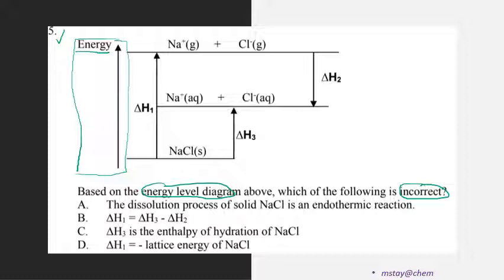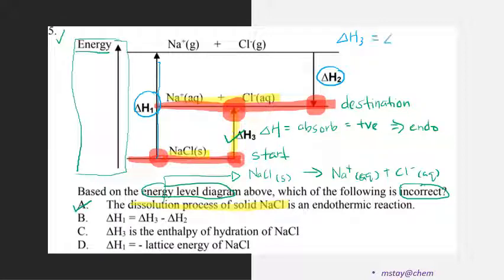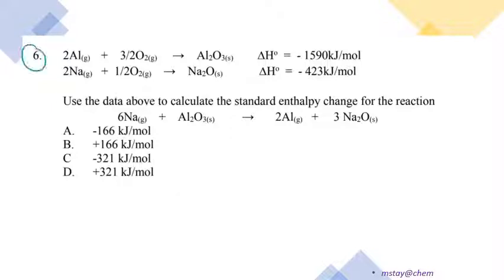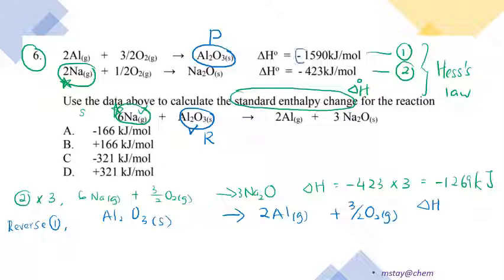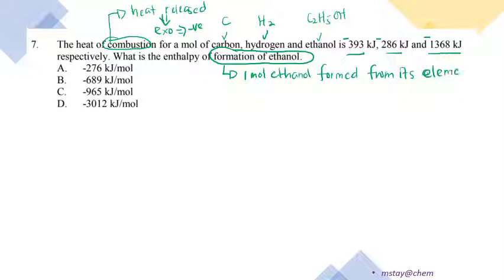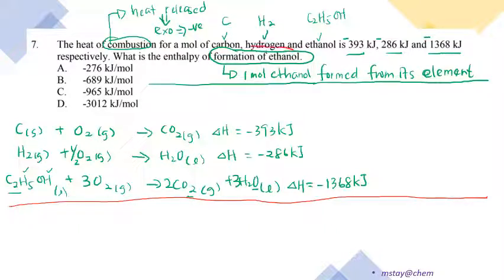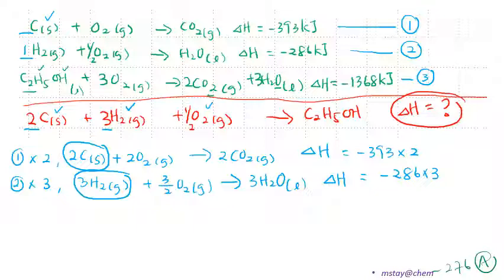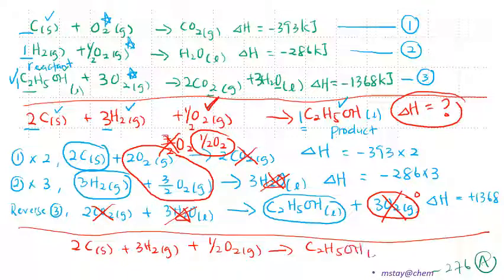10c Hess's law algebraic method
In this video, 3 objective questios under sub-topic Hess's law will be discussed.

00:00 Tutorial Q5 (objective)
05:52 Tutorial Q6 (objective)
10:03 Tutorial Q7 (objective)